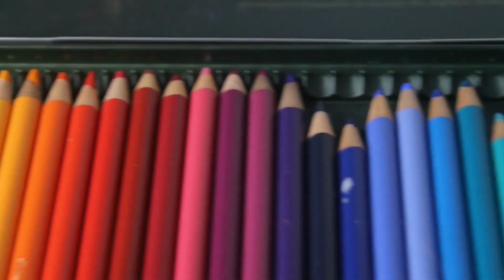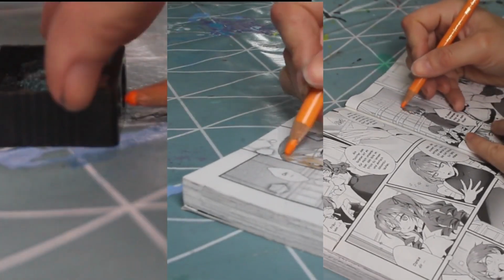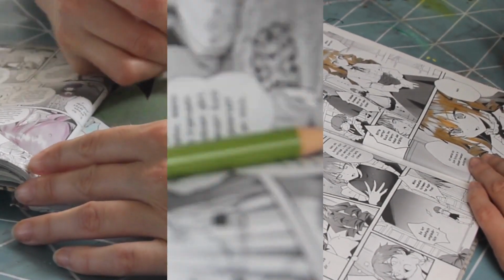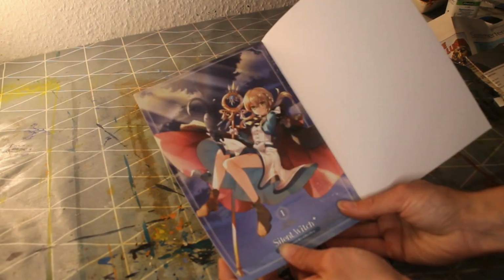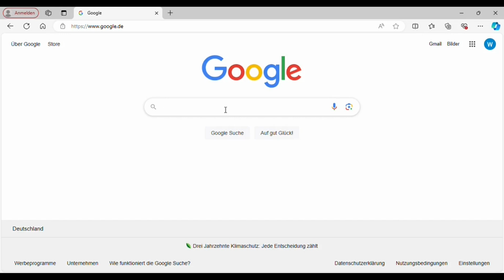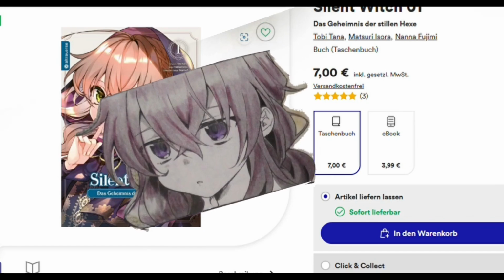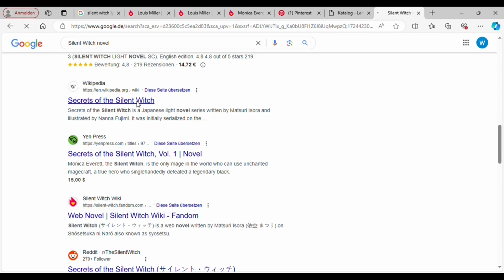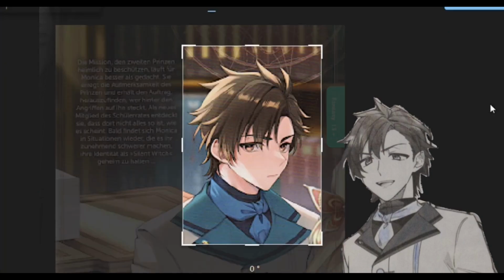Art challenge: colouring a manga - no idea of the orginal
Hello creative companion, in this video I´m colouring the manga "the secret of the silent witch" without knowing the orginal colours. Let´s see what happens !